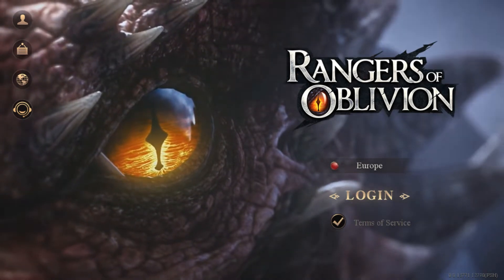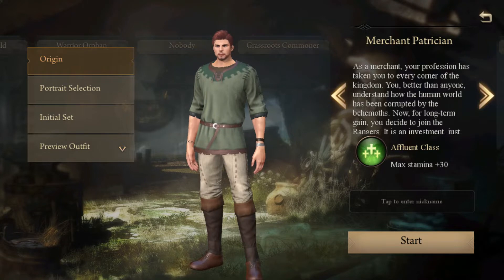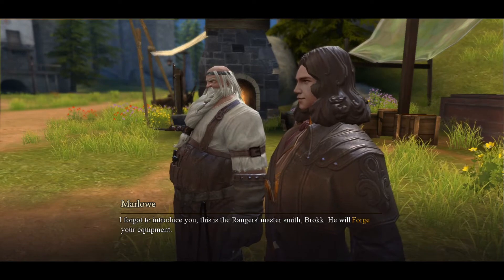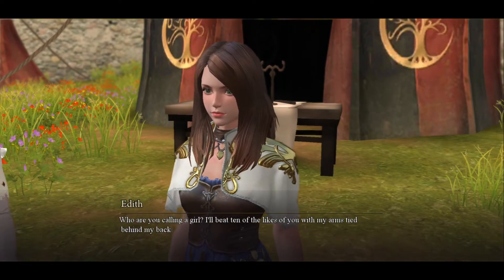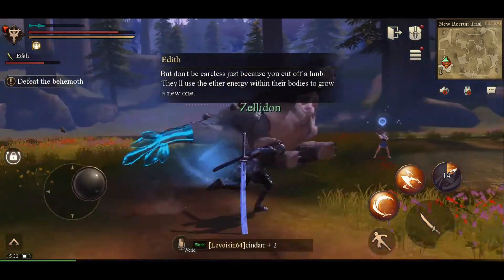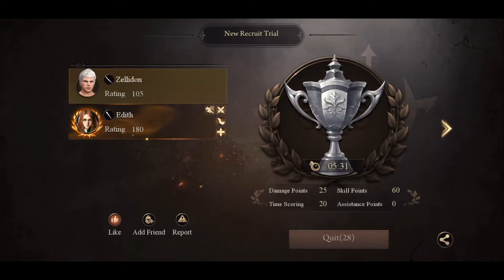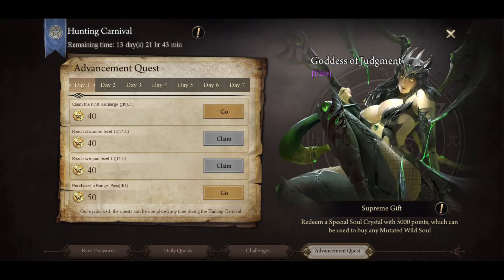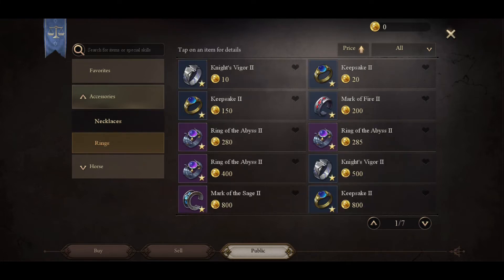Rangers of Oblivion - First Impressions | Monster Hunter MMObile?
Rangers of Oblivion is a mobile game released in December of 2018.

Pop Sockets
Finger Sleeves
Elbow Cable
Flydigi Wee2T
Air Triggers
Other Stuffs

— PC Gear I Use —
GTX 1060
Ryzen 1700x
Prime x370 Pro
Roccat Tyon Mouse
G710+ Keyboard
Samson Headphones

GoXLR Mini
Blue Yeti
Stream Deck
Capture Card